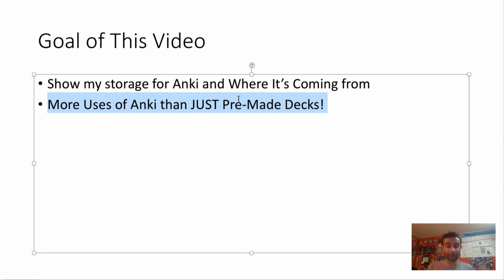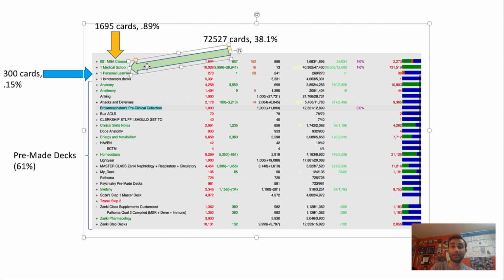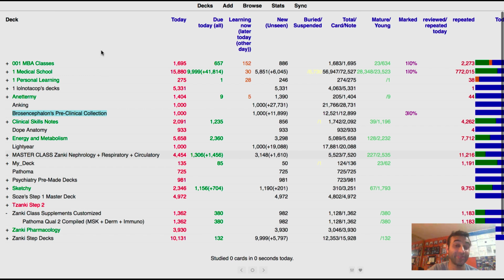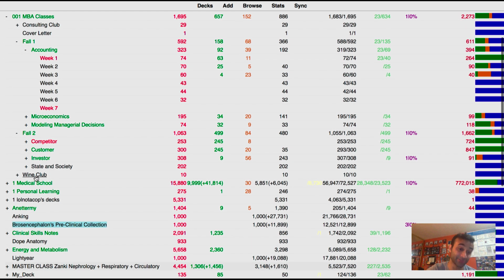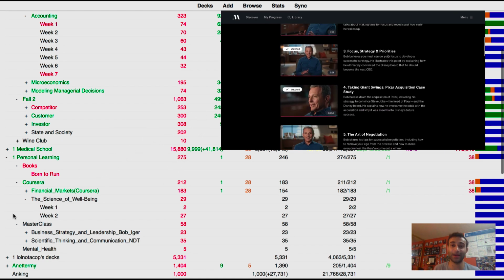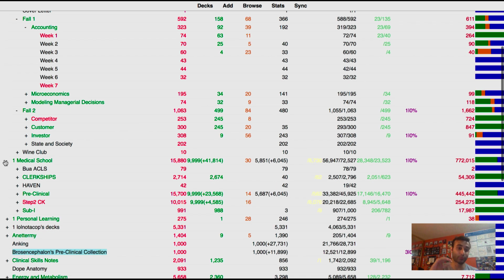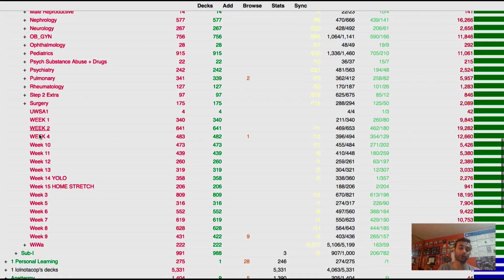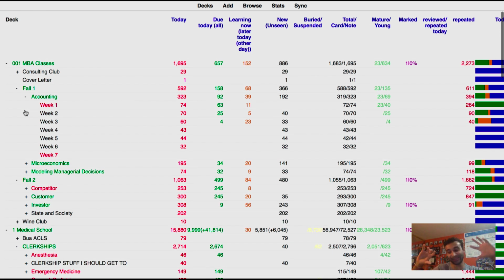How Much Storage Does My Anki Take Up?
TIME STAMPS BELOW:

00:00 Overview

00:44 - Goal of This Video
Show the anatomy of my Anki organization, both related to and outside of pre-made decks on Anki.

01:36 - Amount of Storage that My Anki Takes Up?
Yeah, I was surprised as well. But this is because I use Anki for both medical school and business school. I've also started using it when I read books and for the personal learning that I do outside of specified curriculum.

01:59- DETAILED BREAKDOWN of my Anki!
How many different sub-decks do I have? How do I keep my Anki organized? How have I expanded my Anki to use it beyond the realms of just medical school? What percent of my decks are pre-made decks?

03:18 - Walk-Through of my Anki Decks!
I've been taking classes on coursera (financial markets + science of wellbeing!) and masterclass, and for that reason, I've expanded my Anki decks to include those aspects of my learning as well.

05:02 - Anki w/ Coursera and MasterClass
This shows the beauty of Anki and why it is going to be the database for my entire breadth of knowledge.

06:23 - How my Anki is Structured for MEDICINE
You can see that I have it broken down by clinical and pre-clinical. Within the clinical section, I have each of the rotations that I did. I also included the sub-I I did as well as USMLE STEP1 knowledge and USMLE STEP2 knowledge.